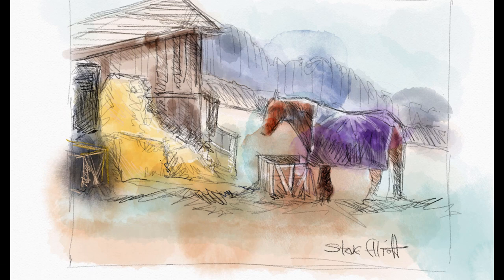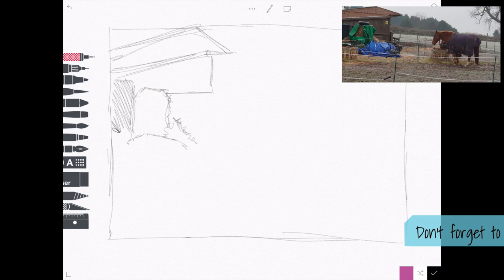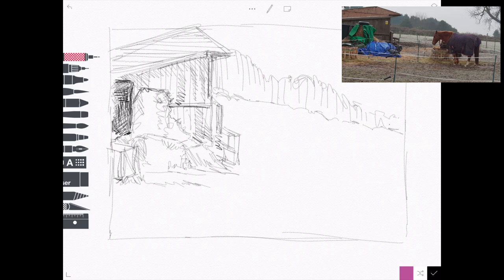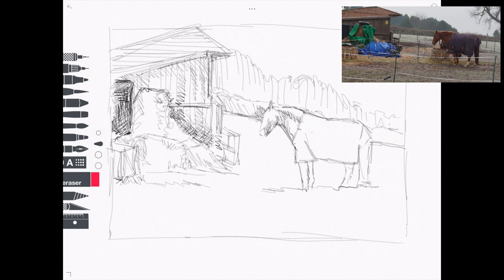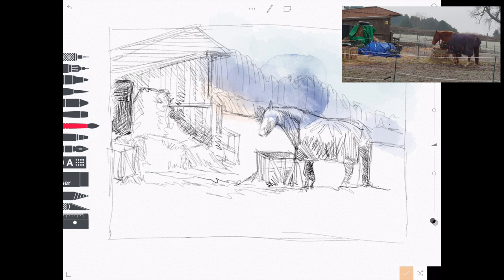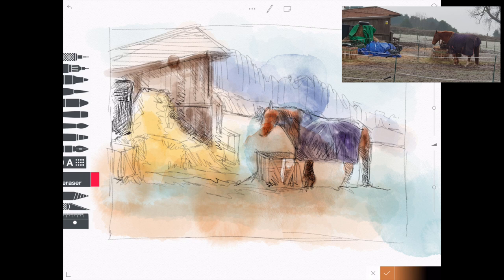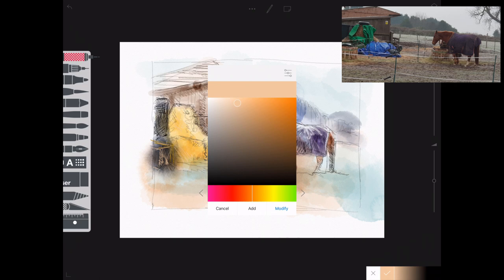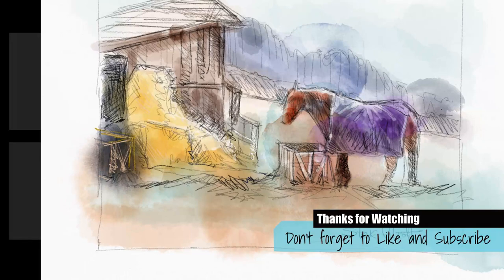Composing a scene in Tayasui Sketches - My Digital Sketchbook #5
In this video I use Tayasui sketches to help compose a scene for an oil painting

All these sketches were drawn on an Ipad Pro and Apple Pencil.

Music
Cancun - Topher Mohr and Alex Elena
Youtube library